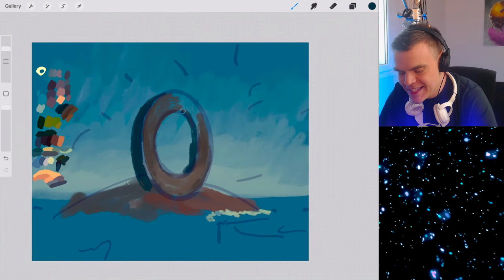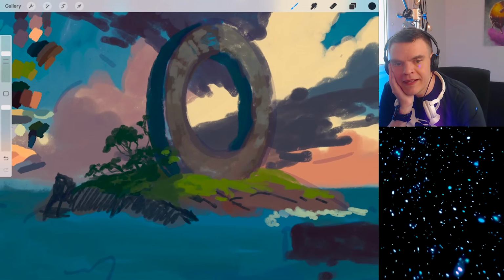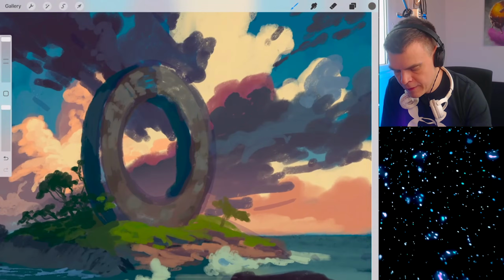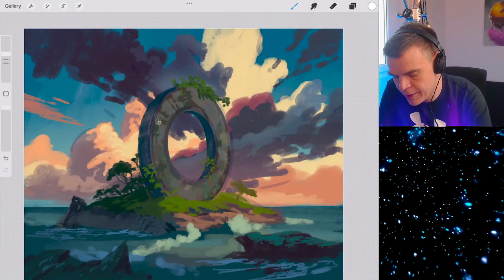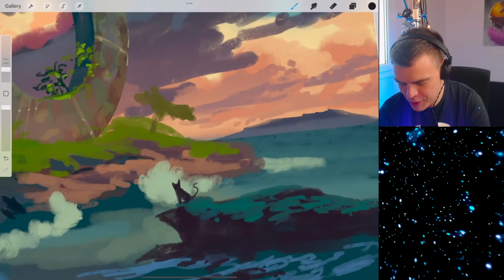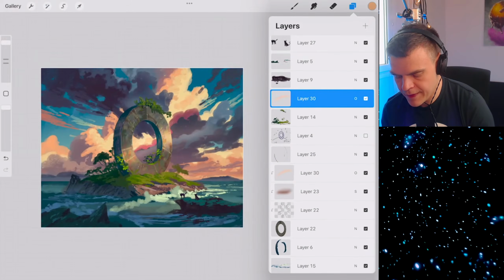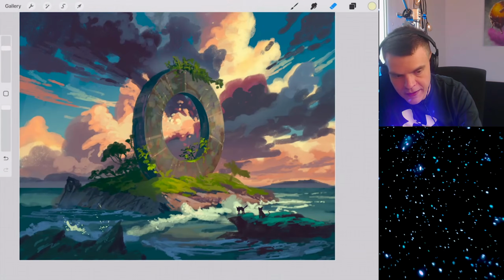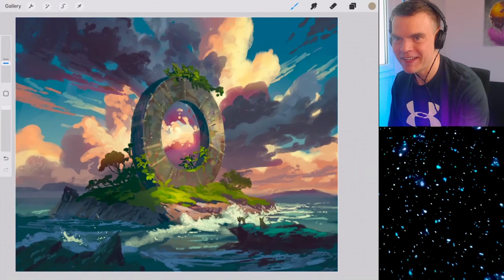🎨ART STORM Live🎨🐻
What are we painting? It's a mystery: Longer form videos and exclusive content in my membership: